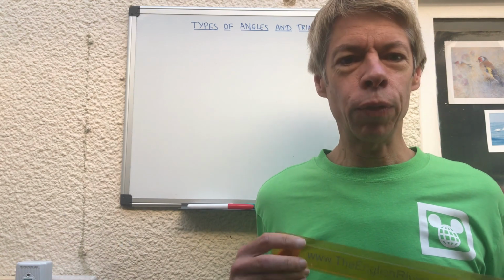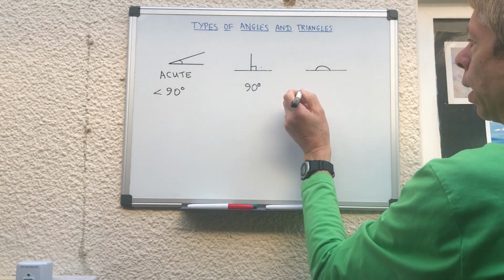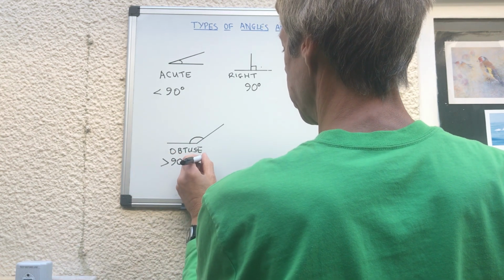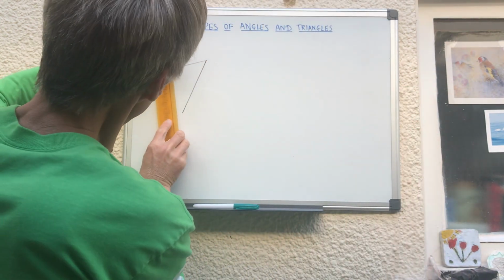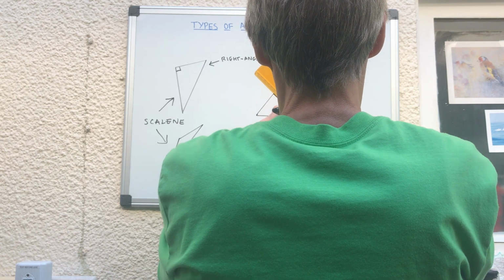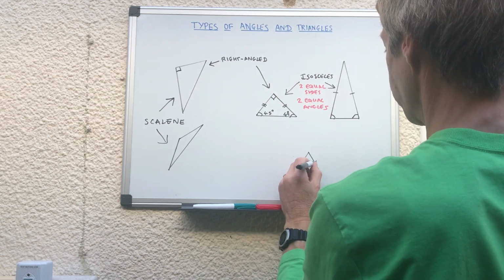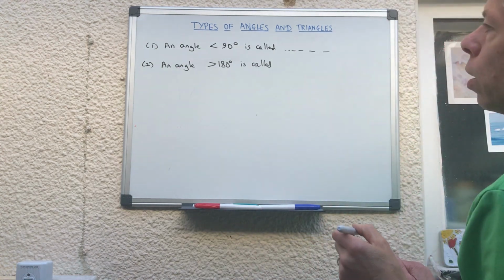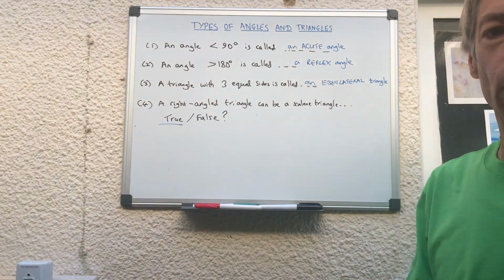Types of Angles & Triangles – KS2/11 Plus/SATS Angles and triangles Series part 1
We start our brand new series on looking at different types of angles and triangles